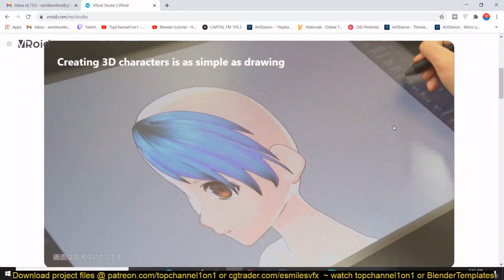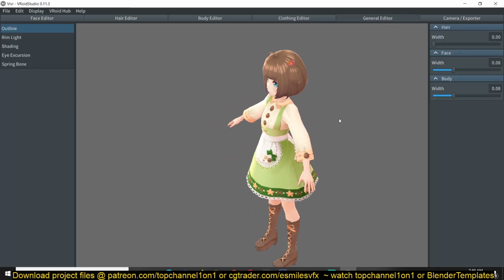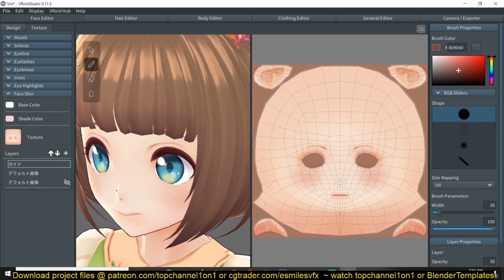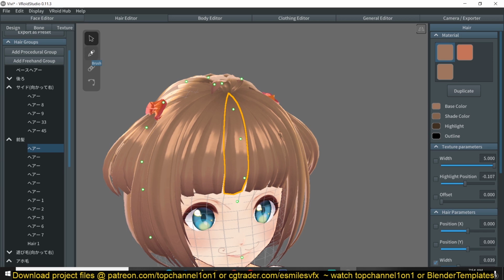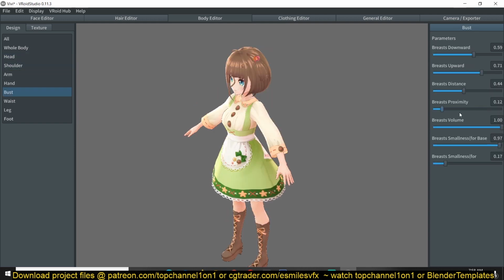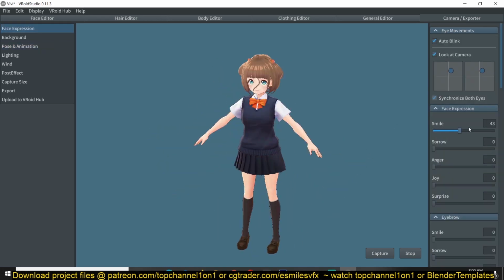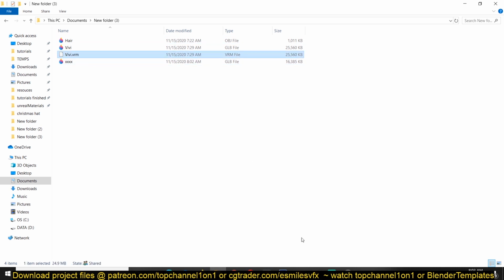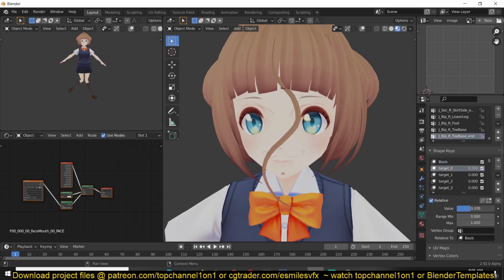best character creation free tool for blender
2 monitor setup